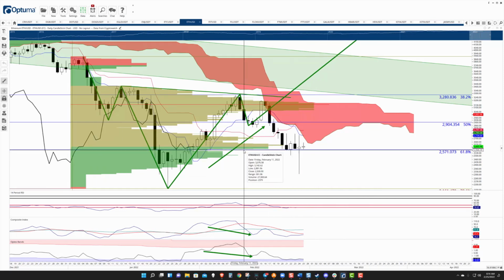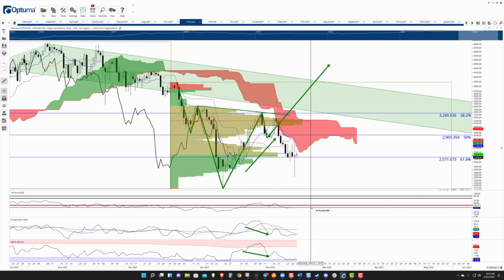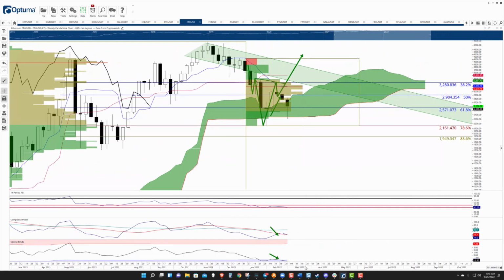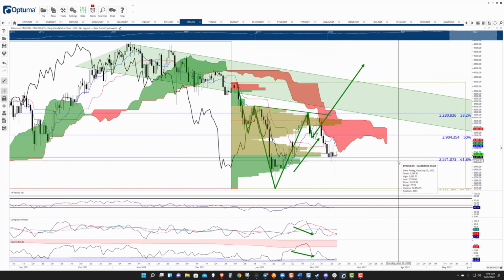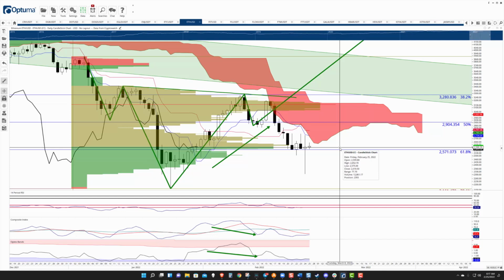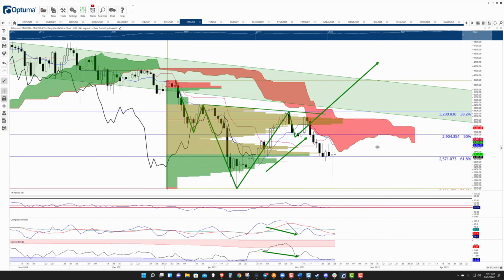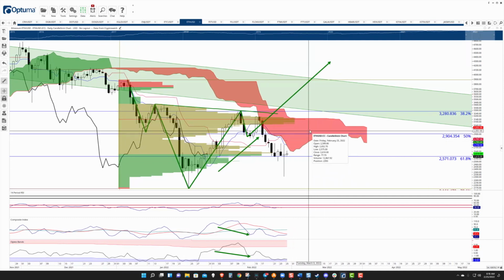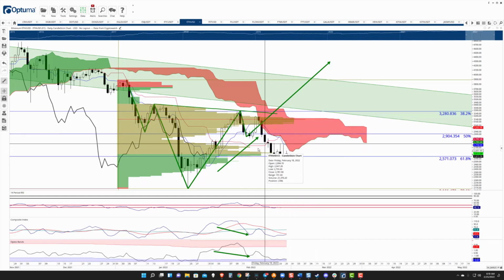Ethereum must close above this crucial resistance level or ETH may drop to $1,800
A brief technical and on-chain analysis on Ethereum price. Here, FXStreet’s analysts evaluate where ETH could be heading next.